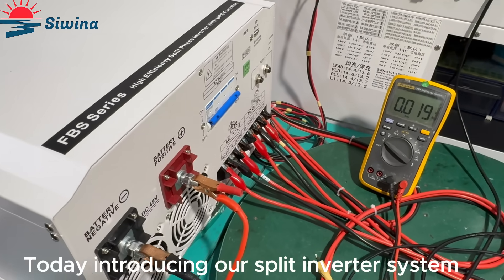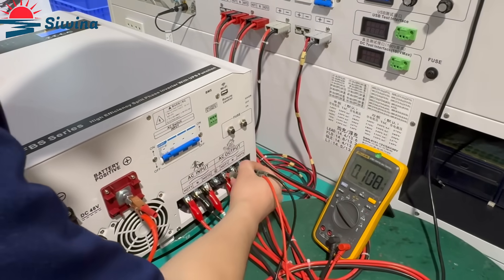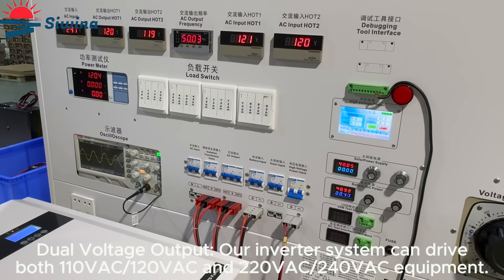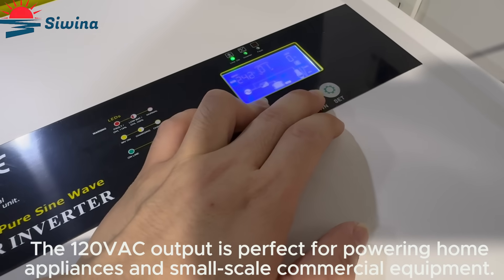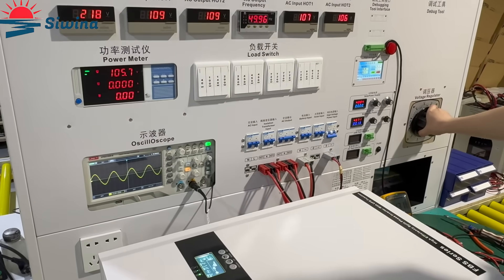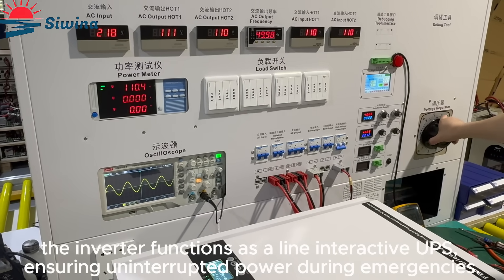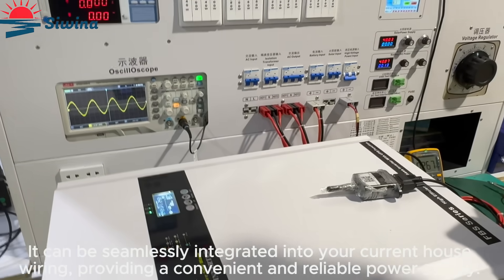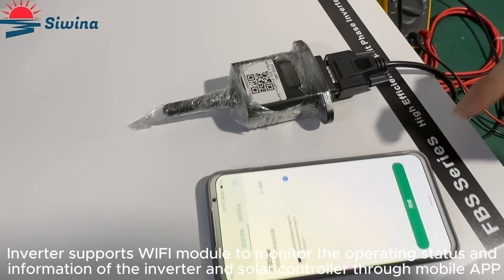split pahse pure sine wave inverter testing .mp4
Swina Split-Phase Hybrid Low-Frequency Inverter – Efficient, Reliable, and Smart.
Power your home or business with a professional-grade inverter that supports both GEL and lithium batteries, with built-in WiFi monitoring and high energy efficiency.

⚡ Ideal for solar systems, off-grid living, and backup power.
📈 Boost your energy independence and reduce electricity costs today!